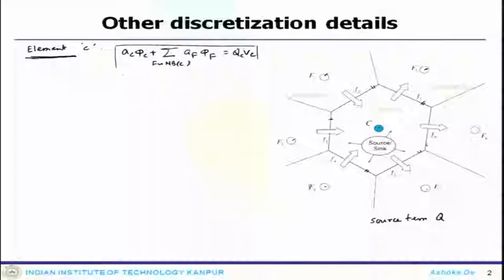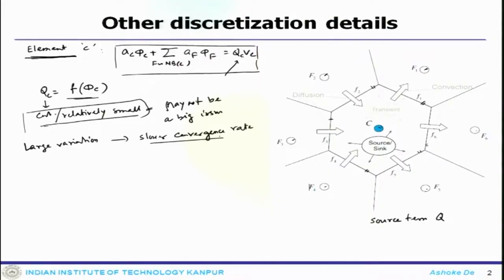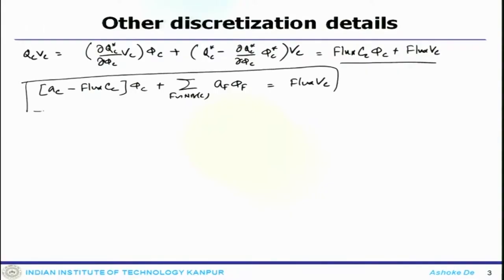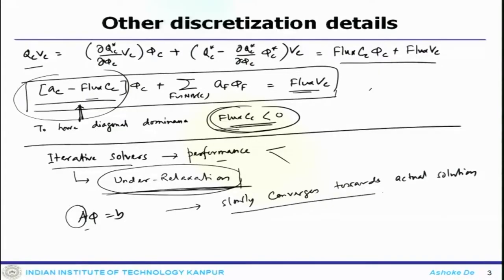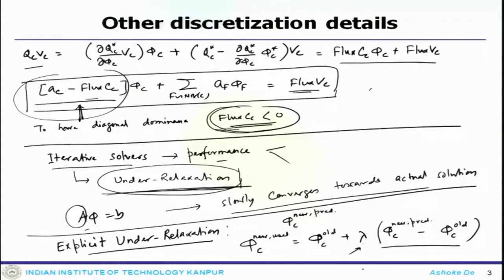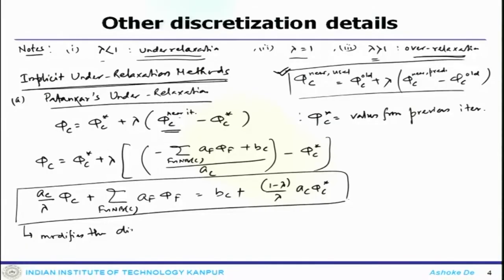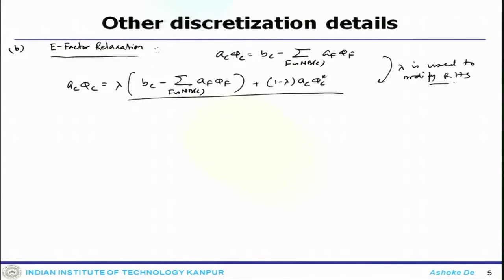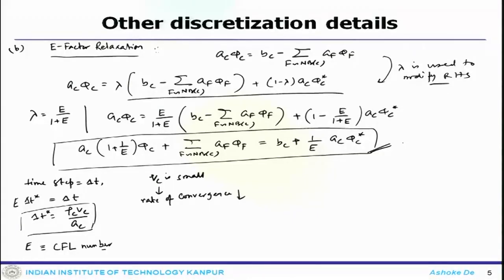Lec 29: Discretisation of the Source Term, Relaxation and Other Details-I